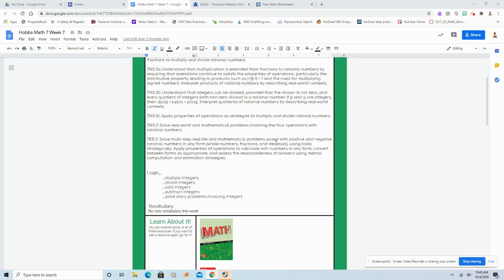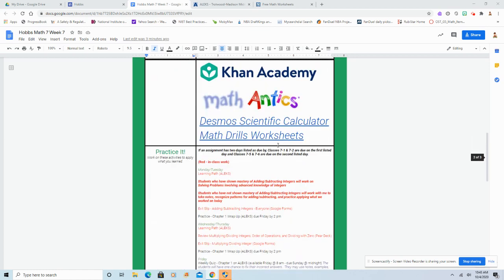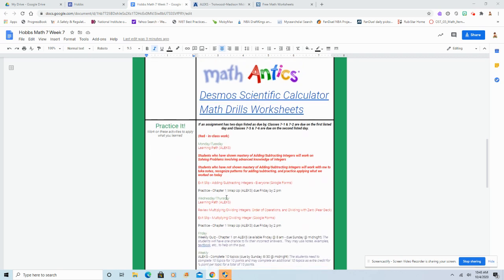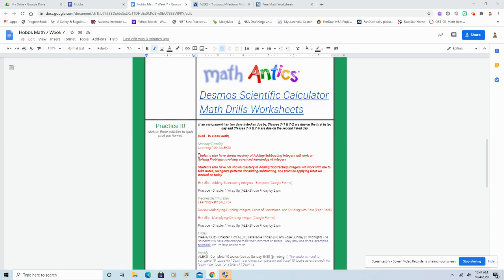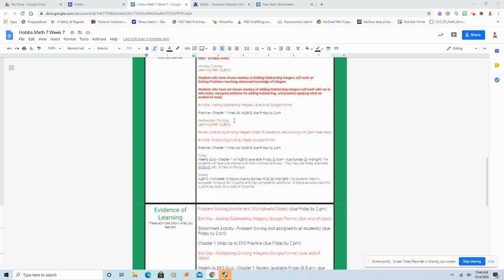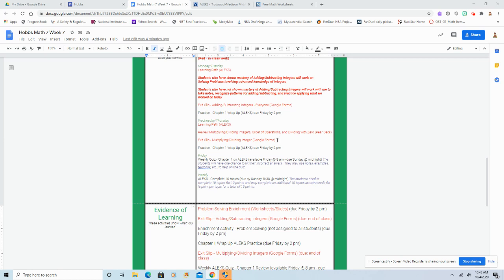Week 7 Preview - Math 7